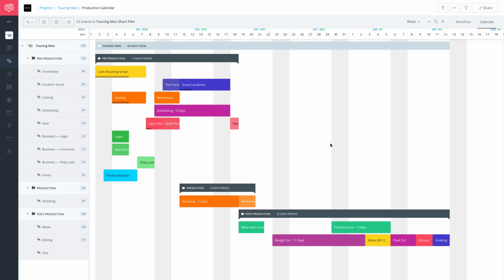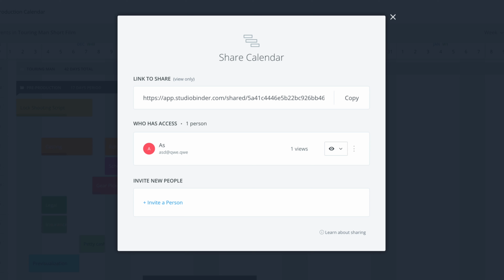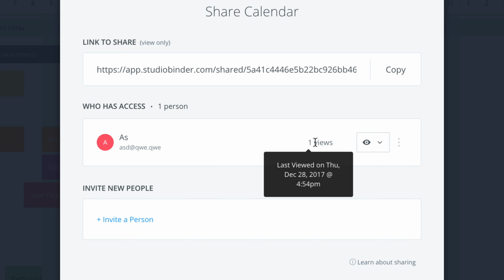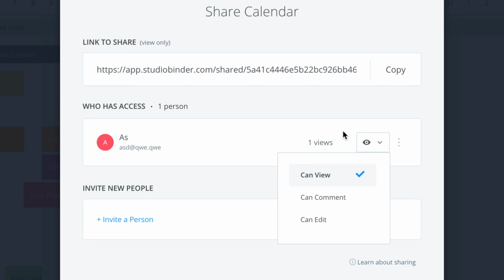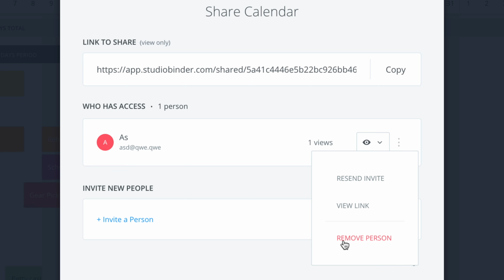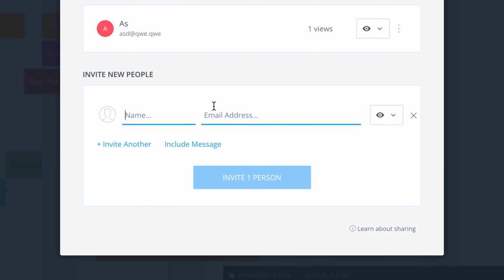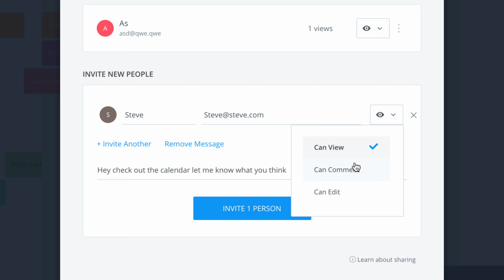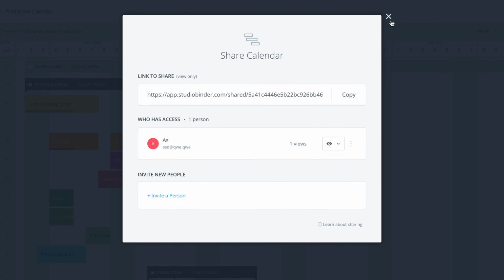Production Calendar Tutorial: Sharing Calendars (Ep.7) [Free Gantt Chart]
In this video, we're showing you exactly how to use these Gantt charts for project management inside StudioBinder. There's really no need to build Gantt charts for project management in Excel. We provide an online Gantt chart creation option that allows you to share and collaborate through the cloud for better project management.

TeamGantt is doesn't provide robust functionality compared to StudioBinder and forces your production to bounce around from solution to solution. We put your entire Gantt chart project management in one place, and give you better collaboration and sharing options. We are your basecamp. This means that you can collaborate with your entire team on your Gantt chart.

This series provides everything you need to know Gantt chart project management.

Don't go into production without an ironclad Gantt chart project management with StudioBinder. The more organized and prepared you are, the more you can avoid obstacles and complications.